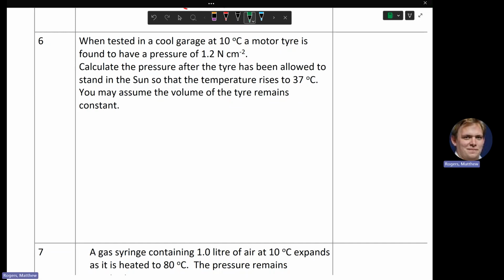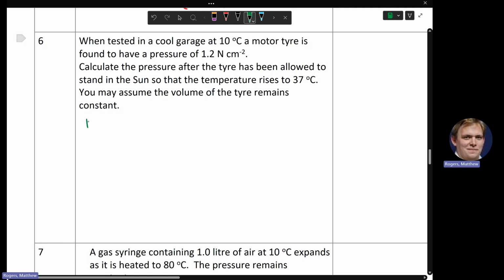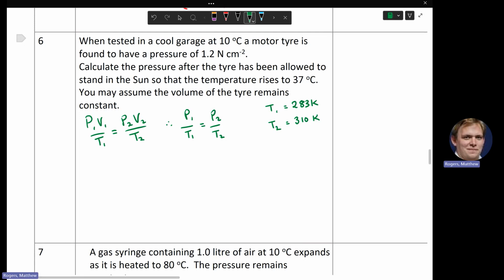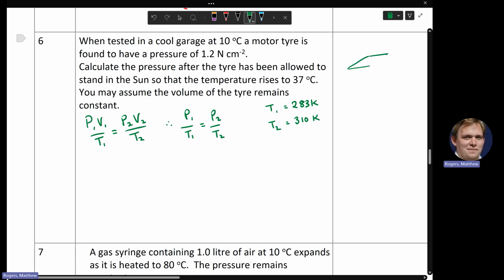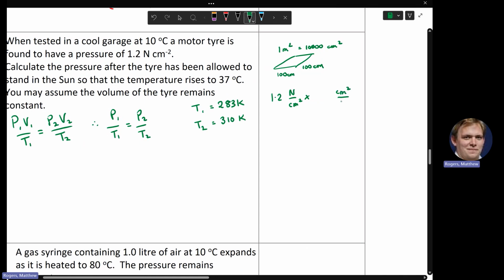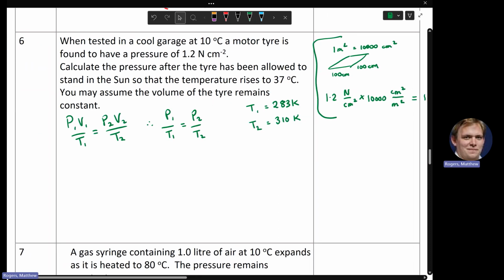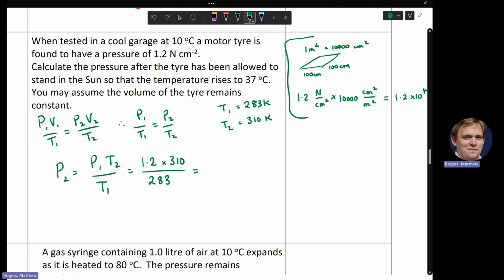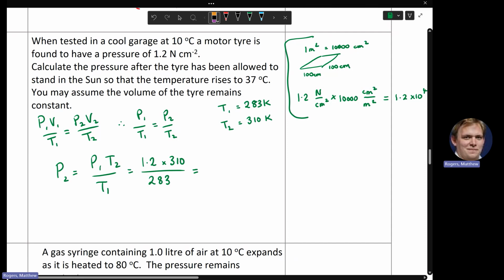VIB1 Solutions: Thermal Physics: Gas Laws Q6